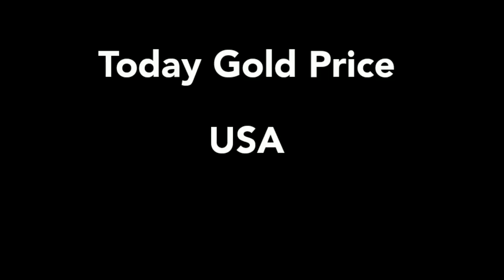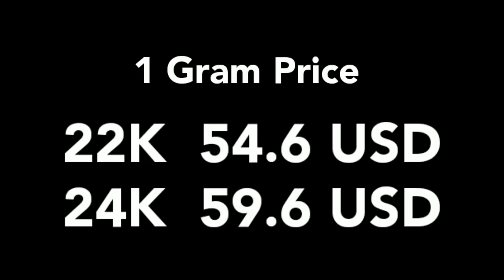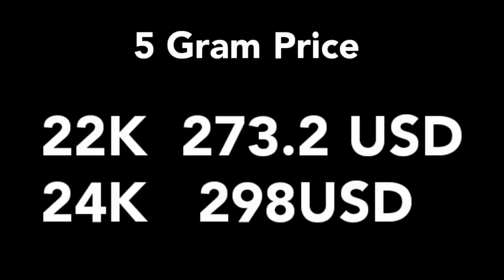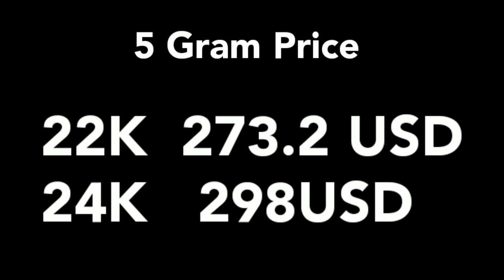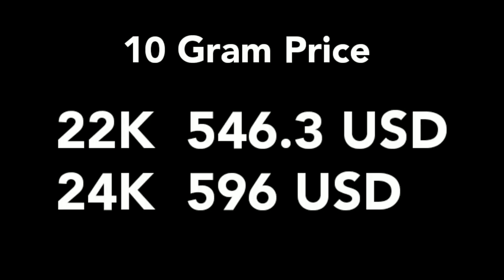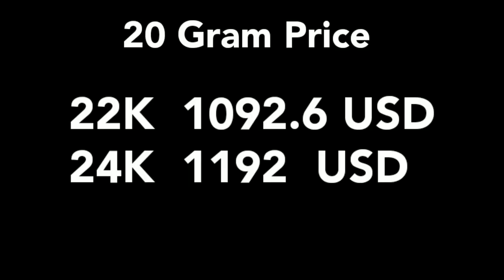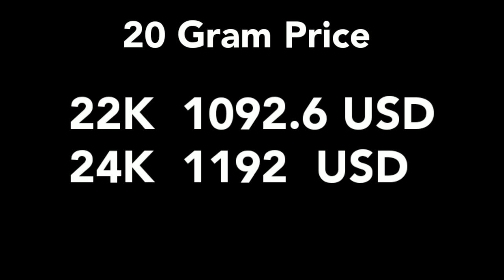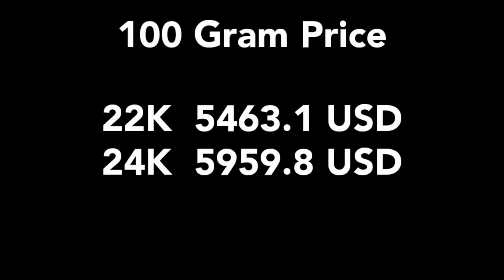Today Gold Price in USA | US Gold price | New Gold price USA